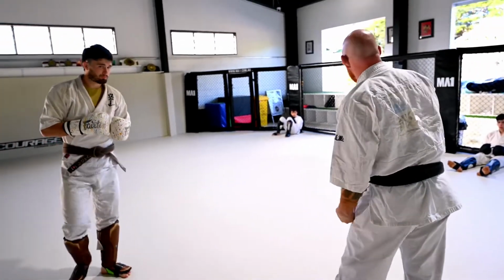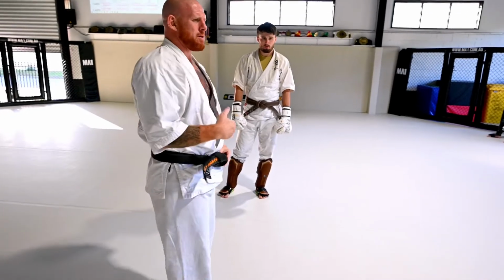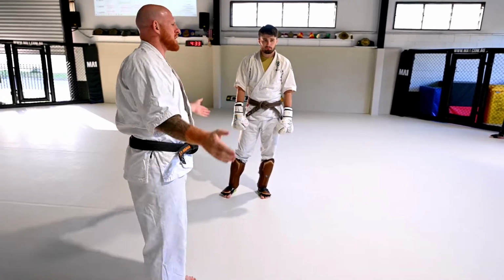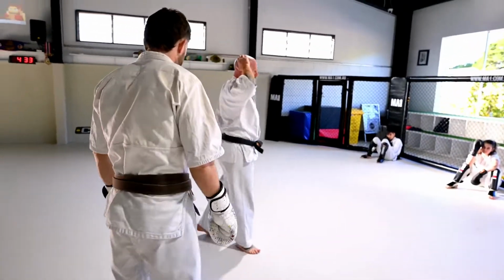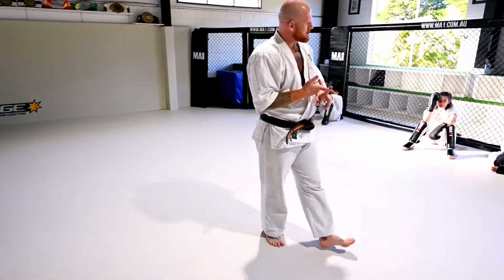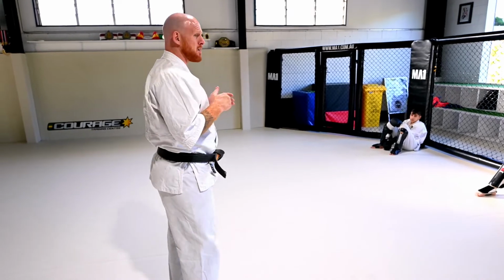Develop a feint system with your lead hand!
Lead hand feint system for Muay Thai, boxing and mma.